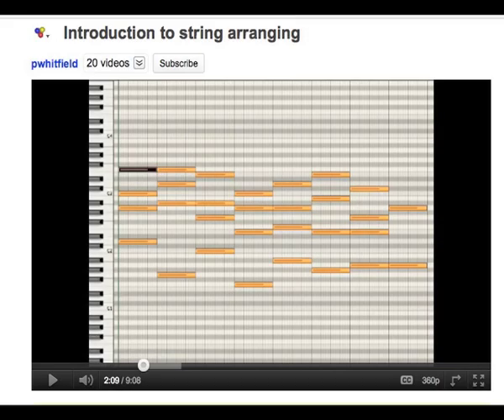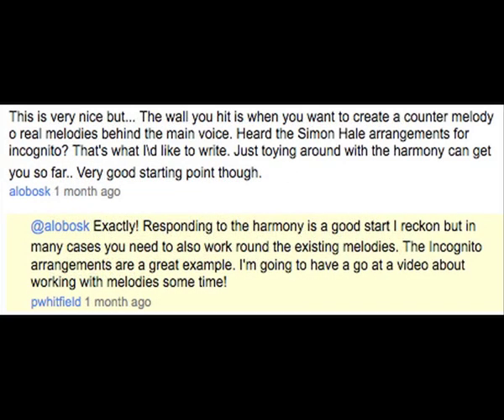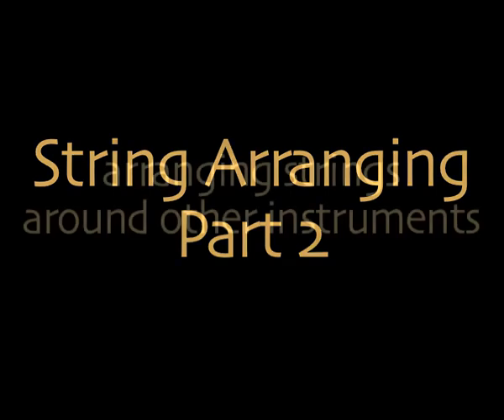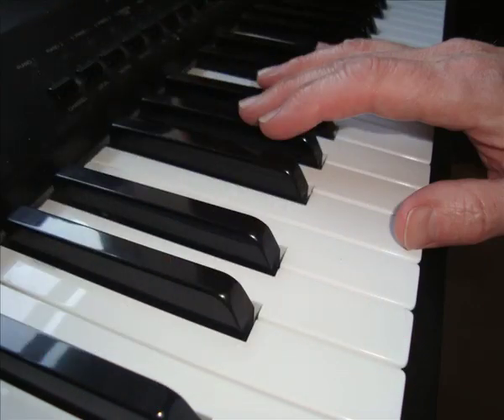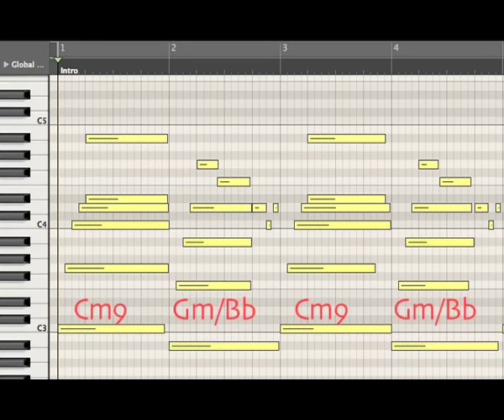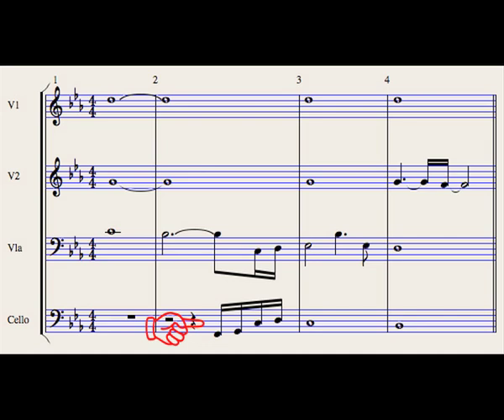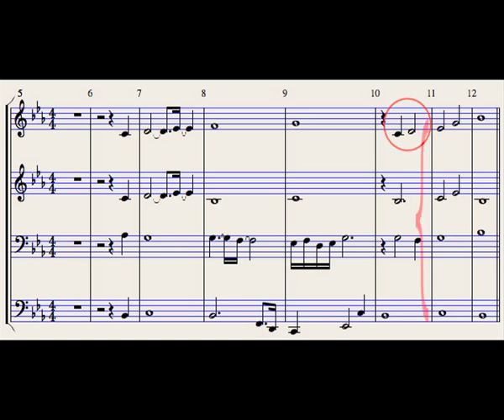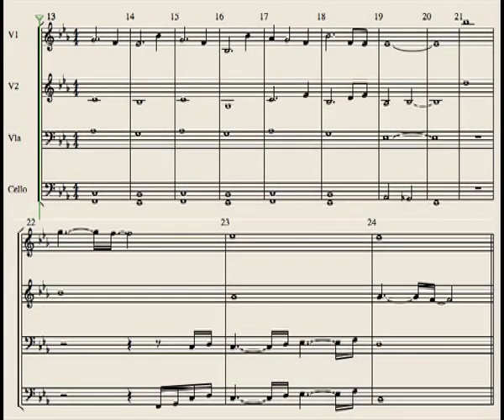String Arranging Part 2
Writing for strings, around other instruments and melodies. The song used as an example is Es Mejor Asi by Solstice Duo.  This video is produced by Pete Whitfield It follows on from Introduction to String Arranging, and gets a bit more technical!
With thanks to Luis Alonso and Solstice Duo